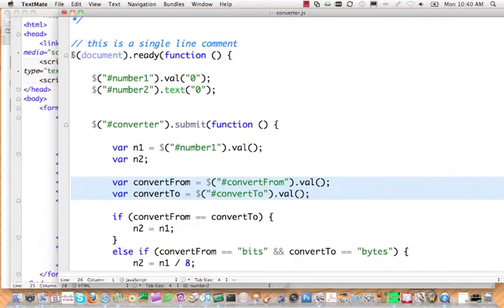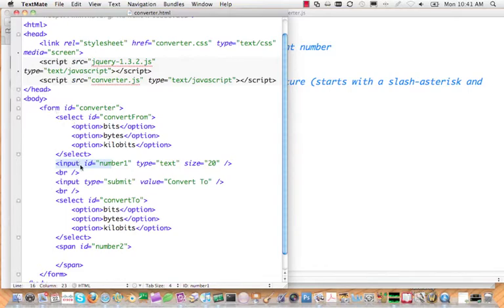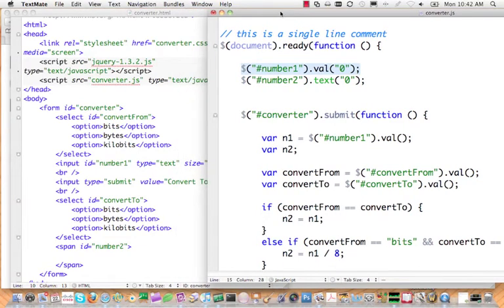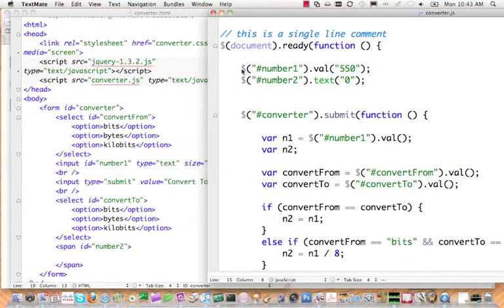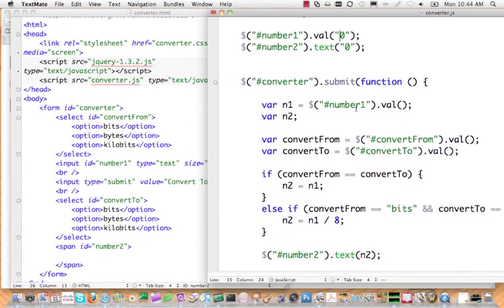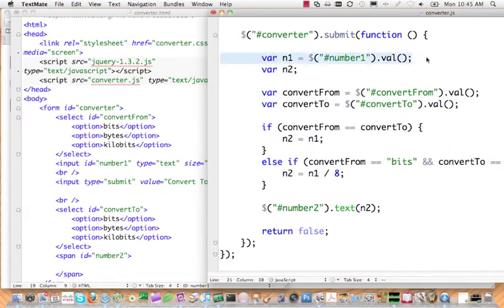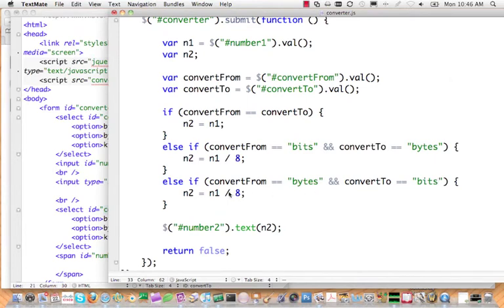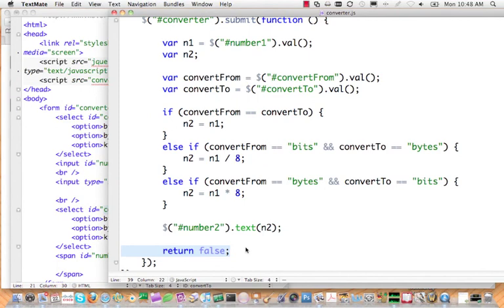p2a-4-js2-large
Practical 2 Assignment - Part 4 - JavaScript